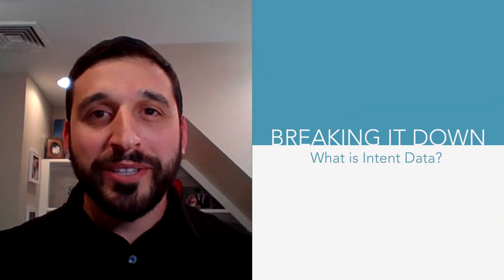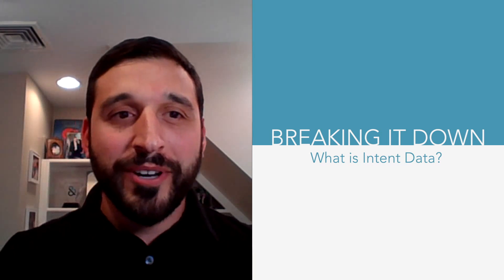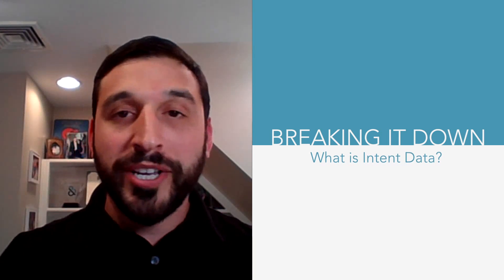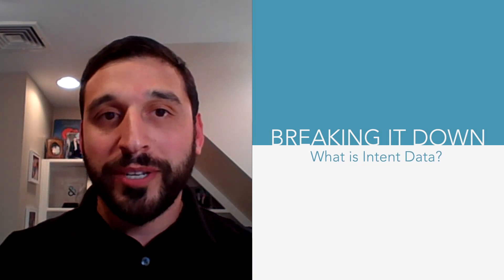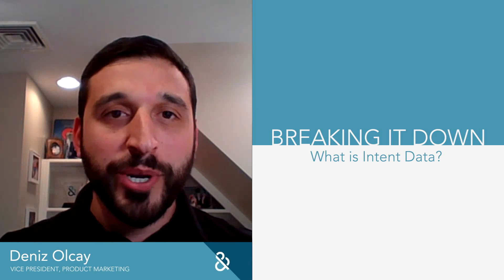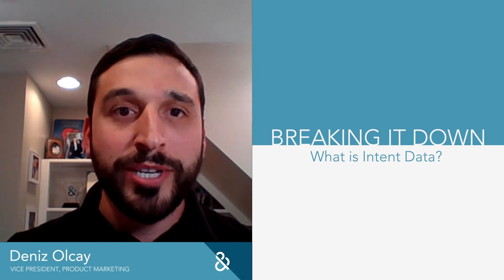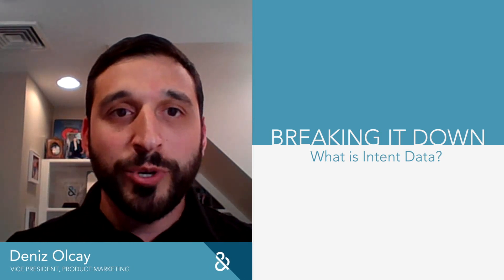Breaking It Down - Part 1: What is Intent Data?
Today we’re “Breaking It Down” with @Bombora – kicking-off a video series dedicated intent data.  Today we cover the basics – what is intent data?  What are the different types (hint: there are two)?  Check it out!